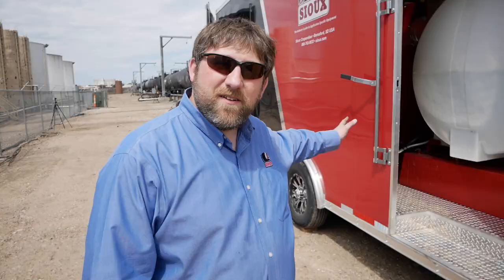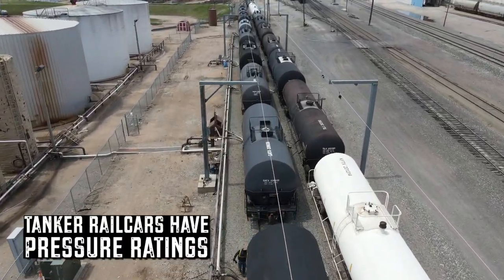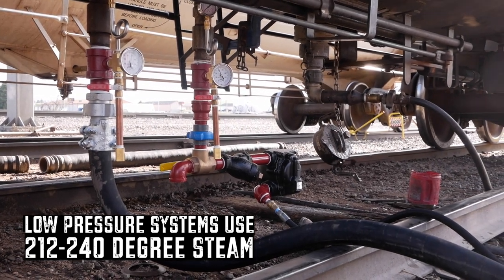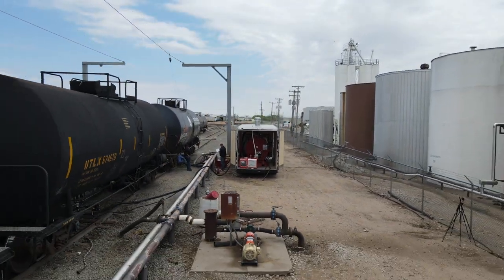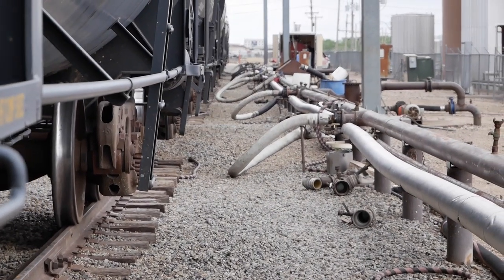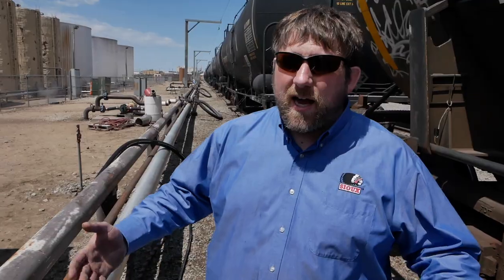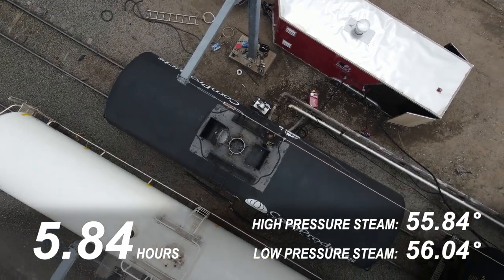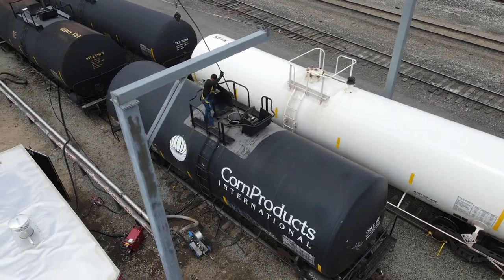What's BEST for Heating Railcars? | High vs Low Pressure Steam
What's the best method to heat and offload tanker rail cars? Do you need a high pressure boiler? Or does a low pressure steam generator get the job done just as well?

High pressure steam boilers come with high installation costs, often times require a certified boiler operator, and involve more safety concerns than the low pressure alternative. And do they actually heat tanker railcars any faster?

0:00 Introduction
0:29 SteamFlo Specifications
0:40 High Pressure Boiler Specifications
0:57 Pressure Ratings of Railcars
1:18 Steam Connections and Setup
1:38 Scorching Tankcar Contents
2:26 Installation and Regulations for High Pressure Boilers
2:54 Steam Safety
3:21 Heat Transfer When Using Steam
3:53 Low Pressure vs High Pressure Test Results
4:18 Conclusion